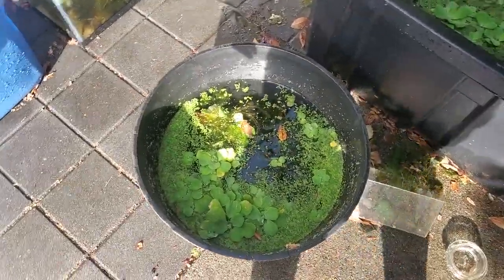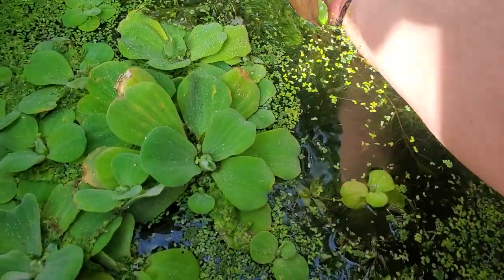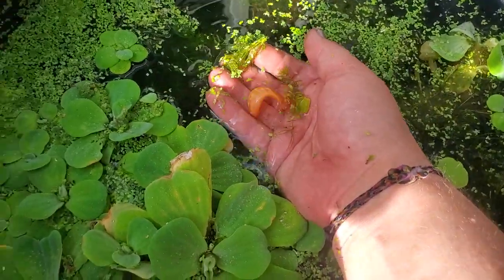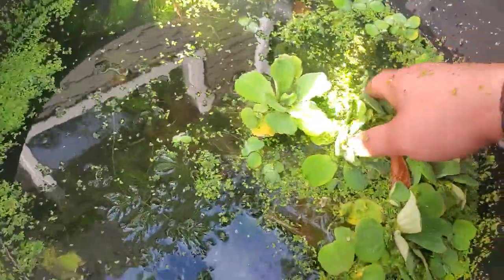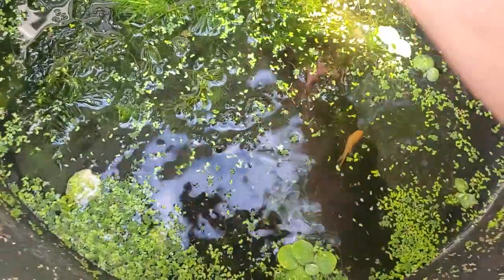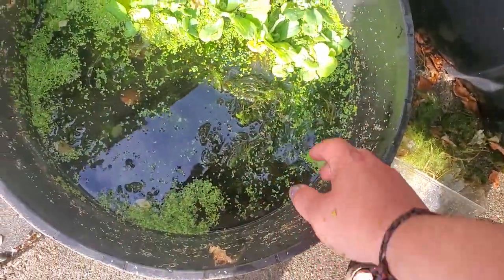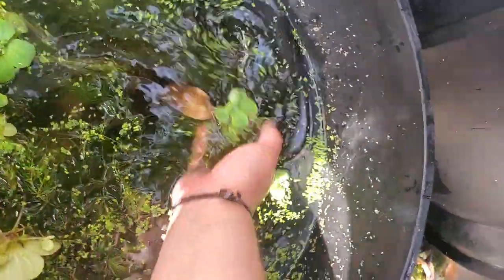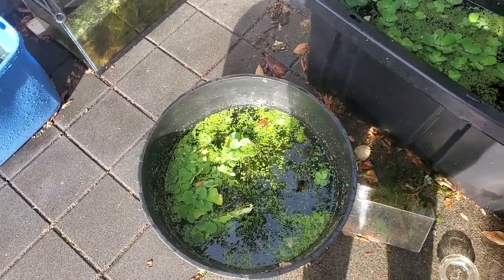The Air Breathing Fish Tame Enough To Hold, Feed By Hand & "Pet" . My Albino Paradise Fish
MY FAVORITE ONLINE FISH, PLANT & SHRIMP VENDORS

The Best Prices & Links to:
10 Gifts & Gadgets Under $10

20 Filter Media Bags For Only 9.99 killer Deal!

2 bags of the best shrimp and snail food out there!

(OVER 10. OOOPS!)

LINKS TO STUFF I LOVE USING!